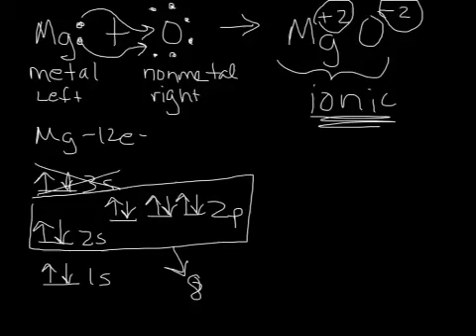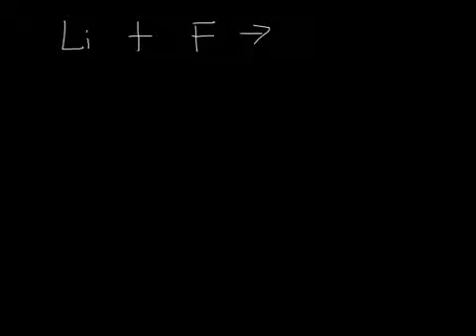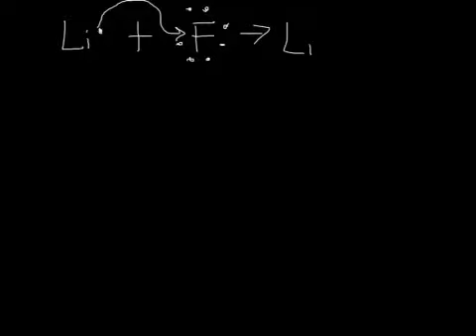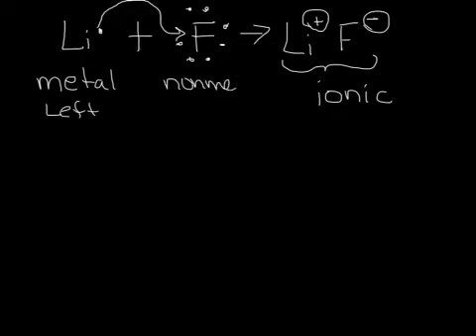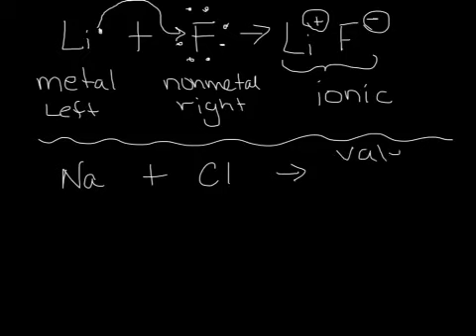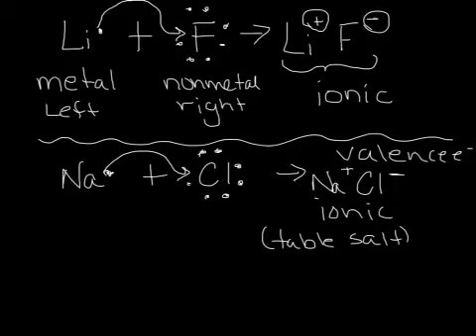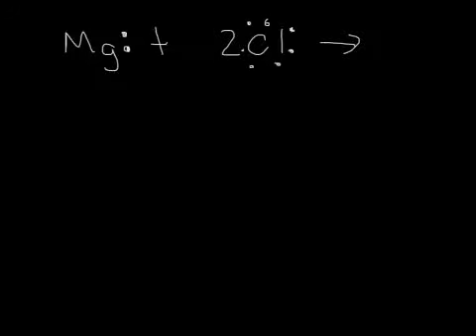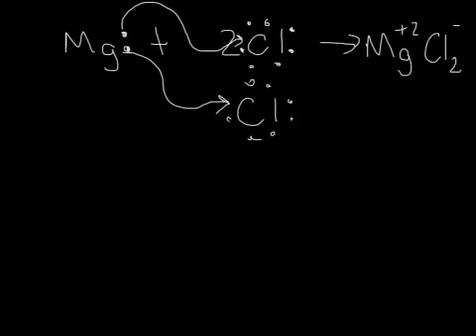Ionic bonding practice part 2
Mrs. Cater's 8th science class at MMS practicing ionic bonding part 2.